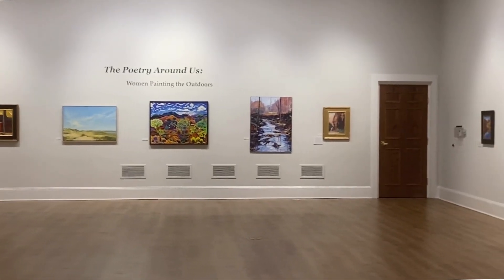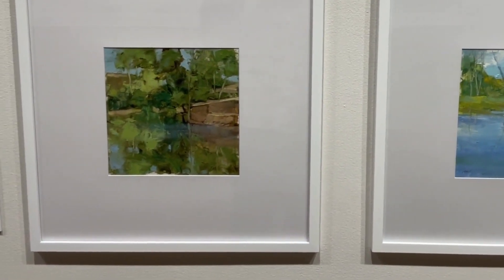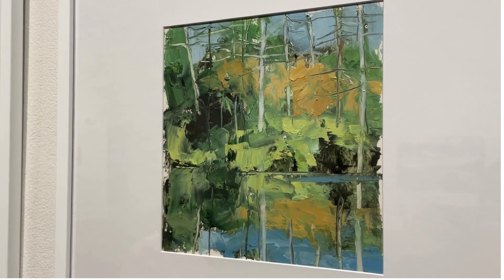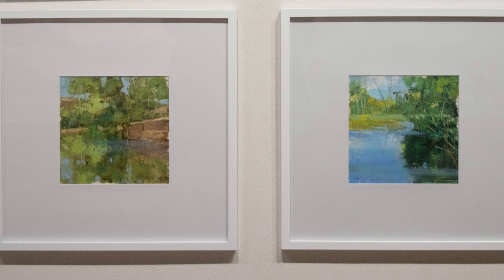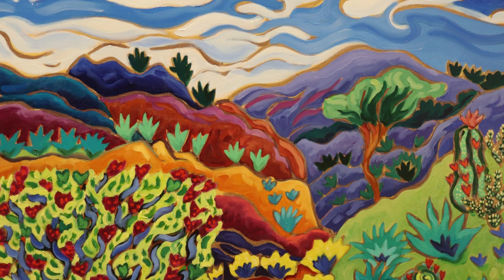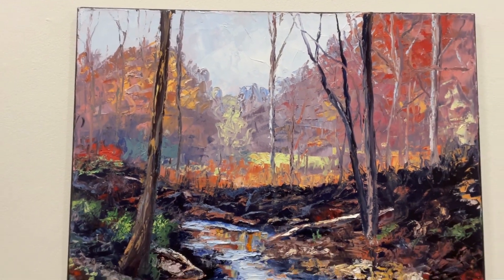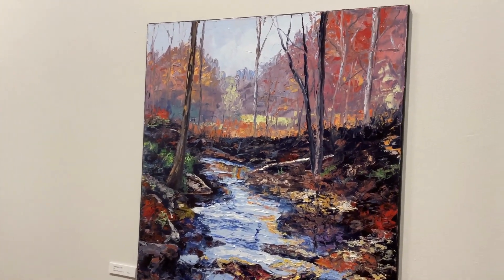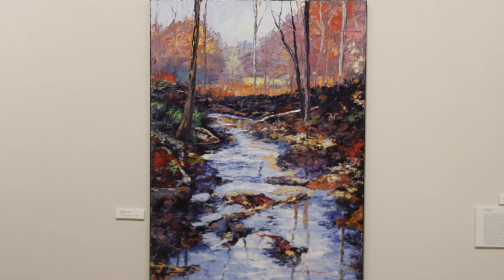The Poetry Around Us: Women Painting the Outdoors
Crouch Gallery | March 4 - May 28, 2023
Capturing the beauty of the outdoors across painting mediums and geographical locations, this invitational exhibit featured works of art from fourteen award-winning, nationally-recognized women artists.

The Poetry Around Us featured works by Sharon Rusch Shaver, Rachael McCampbell, Terri Jordan, Mary Jabens, Susan Jositas, Jenifer Cline, Patsy Sharpe, Cathy Carey, Dawn Sutherland, Teri Malo, Denise Dumont, Anne Goetze, Robin Miller Bookhout and Carolyn Lindsey.